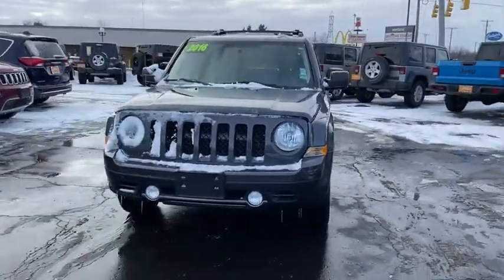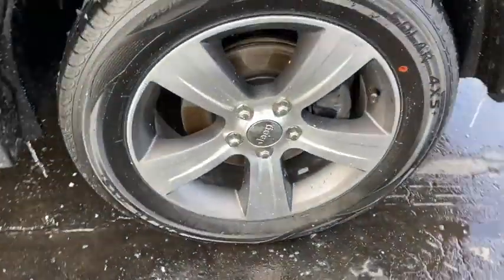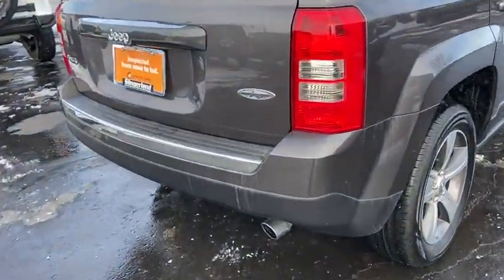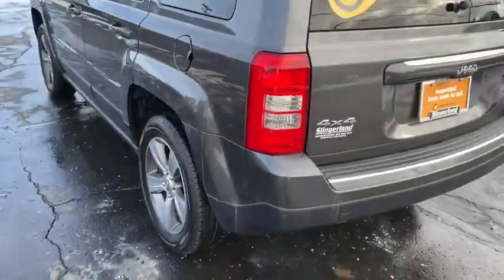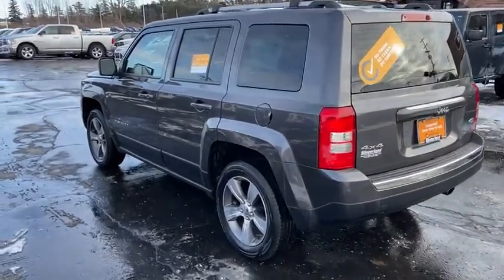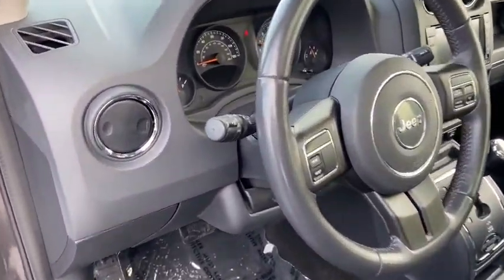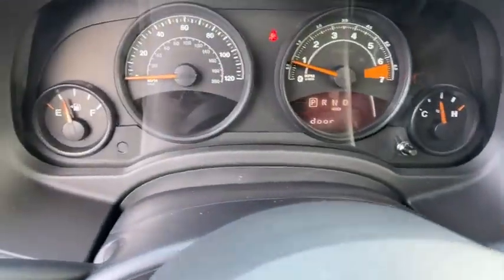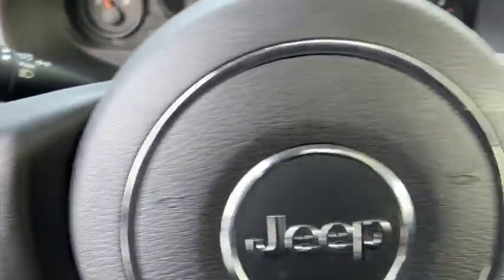2016 Jeep Patriot Owosso, East Lansing, Haslett, DeWitt, St. Johns, OK C0104A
Used 2016 Jeep Patriot available at Slingerland Chrysler in Owosso, Michigan. Servicing the East Lansing, Haslett, DeWitt, St. Johns, MI area.
2016 Jeep Patriot High Altitude - Stock#: C0104A - VIN#: 1C4NJRFBXGD511069

Slingerland Chrysler
3640 E M 21

FACTORY CERTIFIED*, NO ACCIDENTS*, LOCAL TRADE*, 4WD, Gray Leather, Body Color Fascias w/Bright Insert, Bright Exhaust Tip, Bright Side Roof Rails, Leather Trimmed Bucket Seats, Power 6-Way Driver Seat, Power Express Open/Close Sunroof, Quick Order Package 23G High Altitude Edition, Remote Start System, Wheels: 17 x 6.5 Granite Painted Pocket.brbrPriced below KBB Fair Purchase Price!brCertified.brbrSlingerland's is a family owned dealership that has been serving our community since 1989. Our dealership has a friendly and relaxed atmosphere. Our staff prides themselves in going the extra mile to make sure that you have a great buying experience. We also have a great service and parts department to make sure that you are taken care of after the sale.brbrFCA US Certified Pre-Owned Details:brbr  * Vehicle Historybr  * 125 Point Inspectionbr  * Warranty Deductible: $100br  * Limited Warranty: 3 Month/3,000 Mile (whichever comes first) after new car warranty expires or from certified purchase datebr  * Powertrain Limited Warranty: 84 Month/100,000 Mile (whichever comes first) from original in-service datebr  * Roadside Assistancebr  * Transferable Warrantybr  * Includes First Day Rental, Car Rental Allowance, and Trip Interruption Benefitsbrbrbr20/26 City/Highway MPG